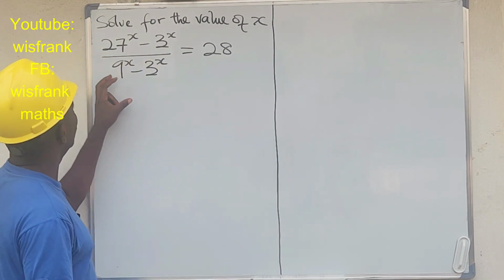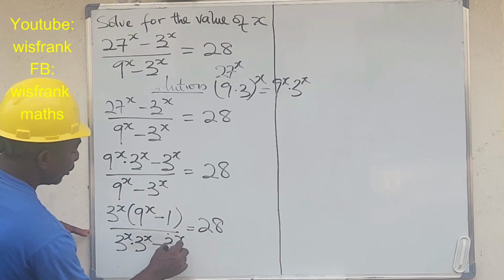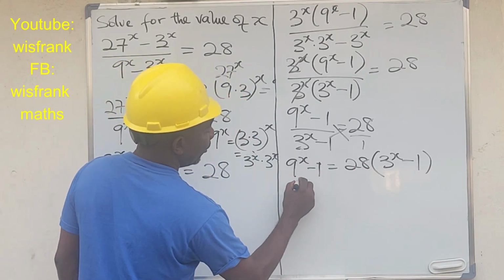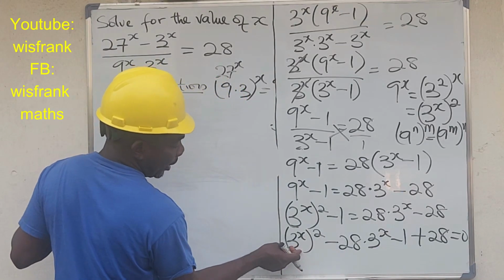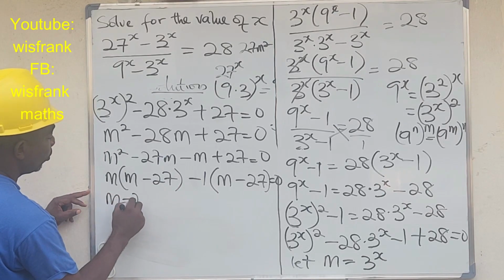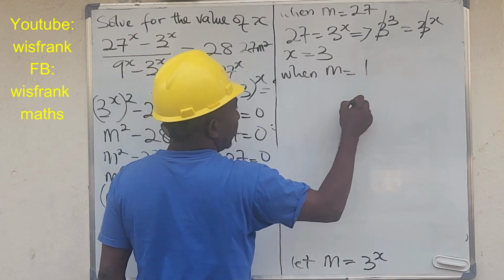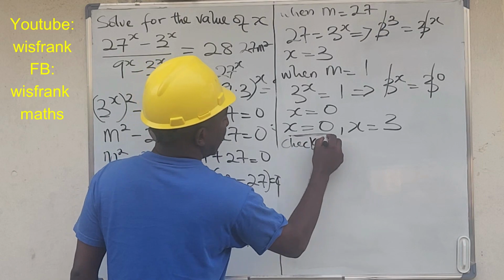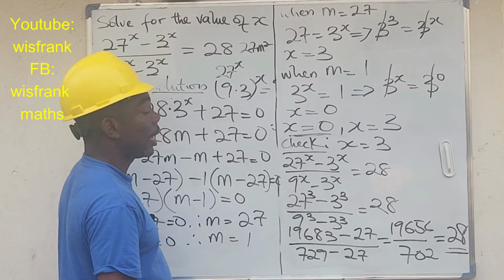Exponential Equation that leads to Quadratic Equation